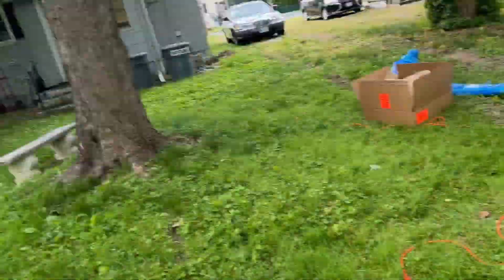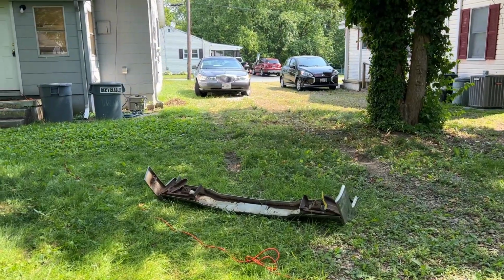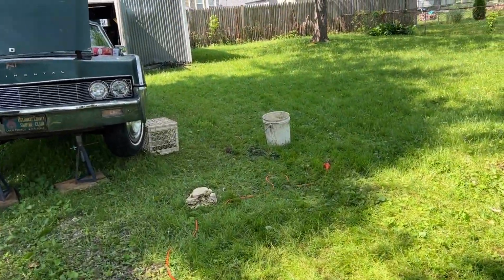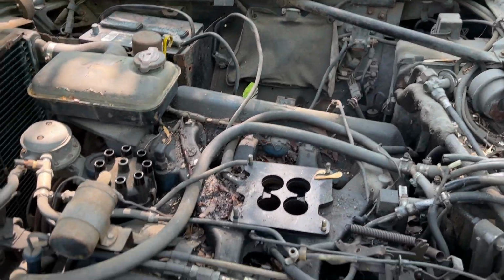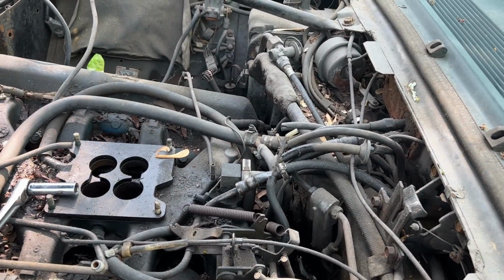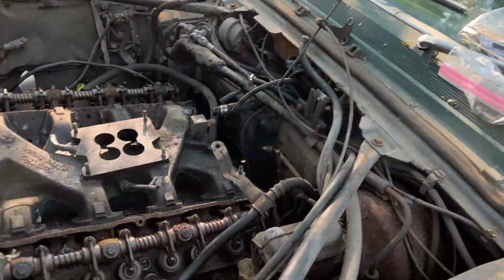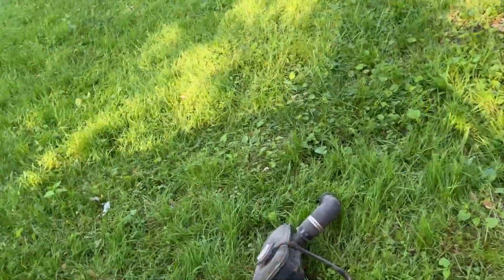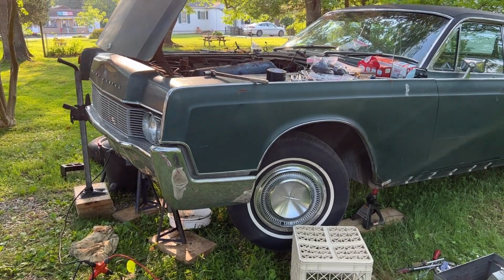Day 8 with my 1967 Lincoln Continental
Started engine disassembly.  Discovered that the bumper I bought from a guy in Minnesota came with the support brackets cut off with a cutting torch.  Those brackets were supposed to be attached.  So now I get to dicker with the seller on that.  Joy.  At least the window he sent is good.  More damage than I was hoping for inside the engine.  It is apparent the motor was exposed to the elements for quite a long time - years I'd say.